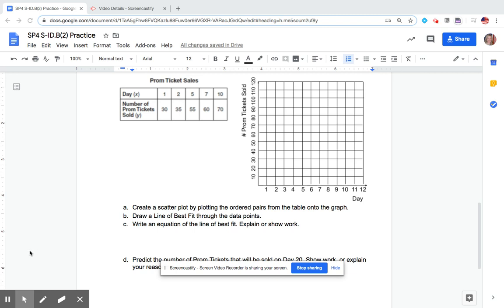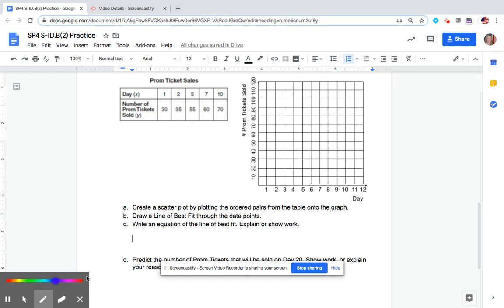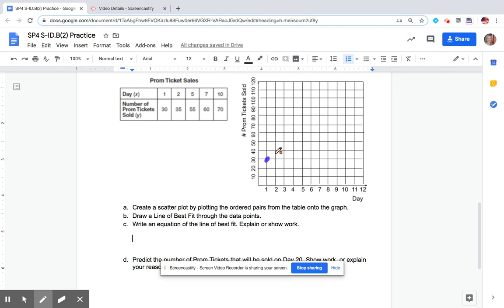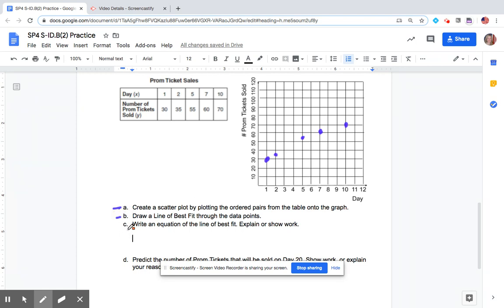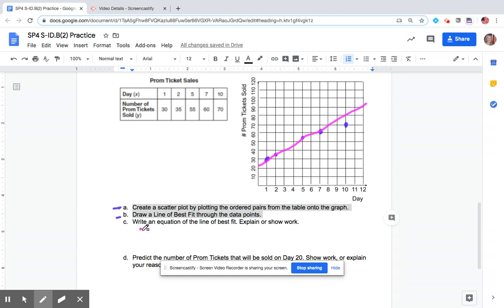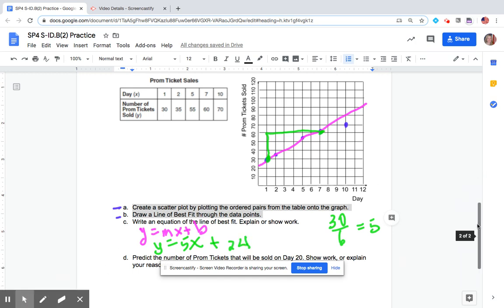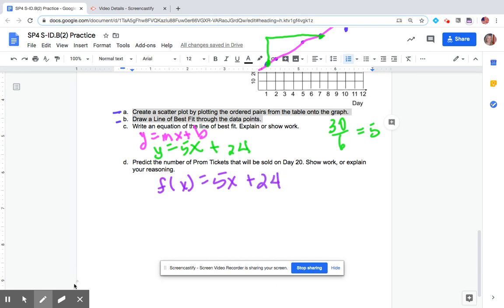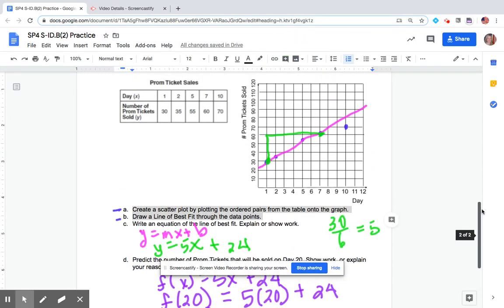Bi Variate Data, Scatterplots and Line of Best Fit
Given a table of bivariate data, construct a scatterplot, draw a trend line, determine the equation of the line of best fit and use the equation to make a prediction about the data.